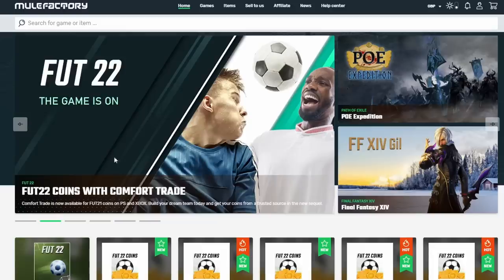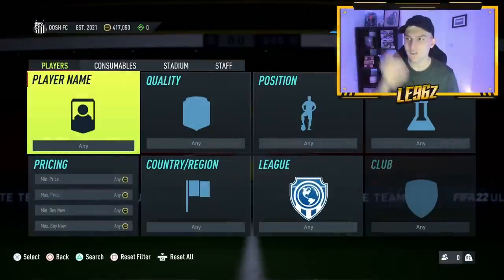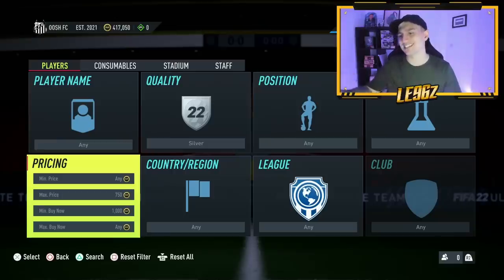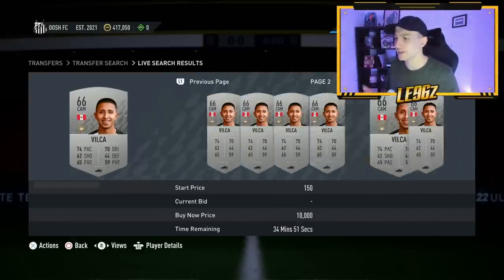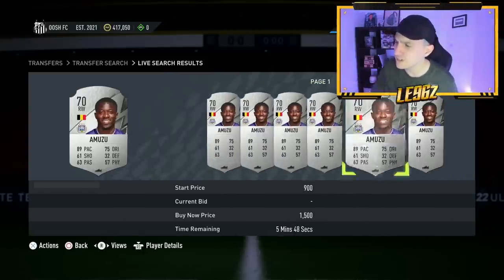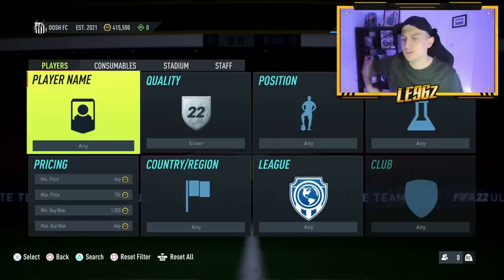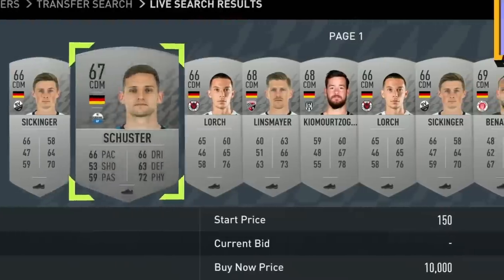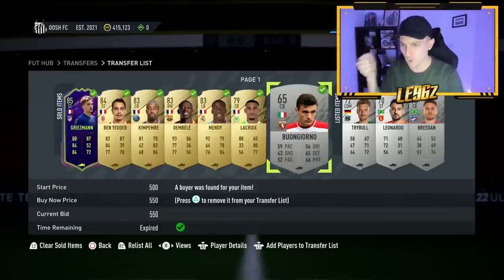The EASIEST Way to Make Coins in FIFA 22! 👀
This FIFA 22 Trading Method is one of the easiest ways to make coins in FIFA 22! You can make THOUSANDS of easy coins by using this in FIFA 22 Ultimate Team and in this video, I'll show you everything that you need to know!

Easiest Way to Make Coins in FIFA 22! 👀